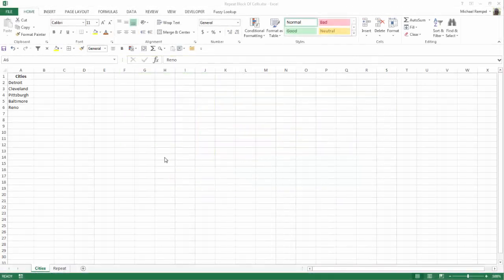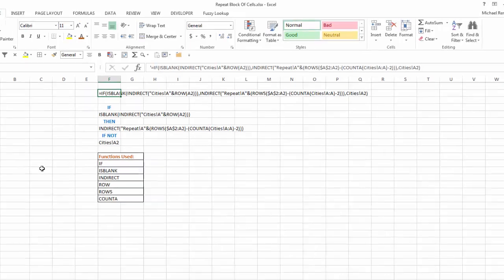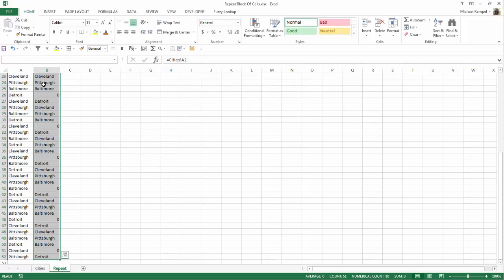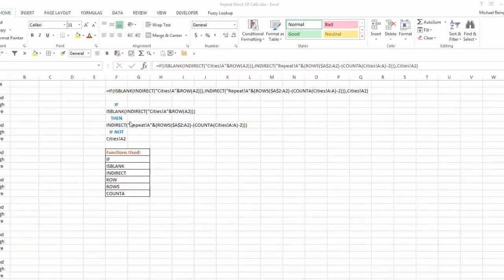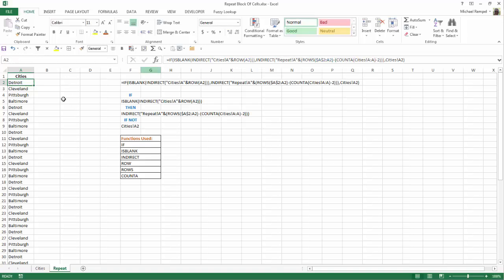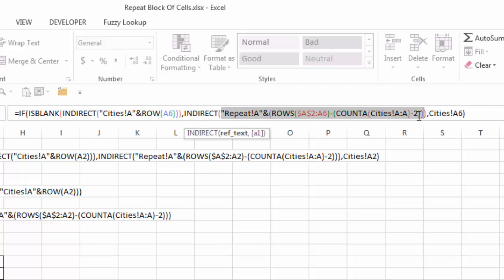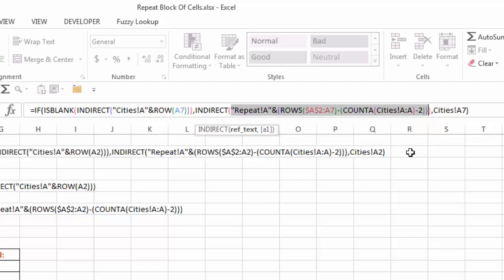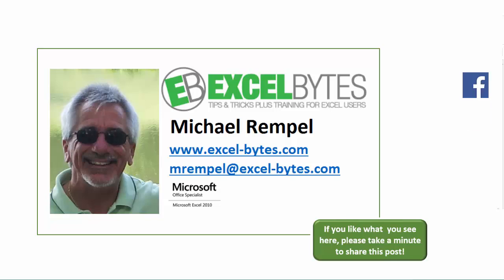How To Repeat A Range Of Items Multiple Times In Excel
In this tutorial I've created a formula that can retrieve a list of items, repeat that list, and automatically adjust if items are added to or deleted from that list.